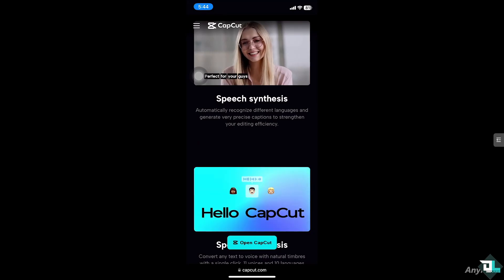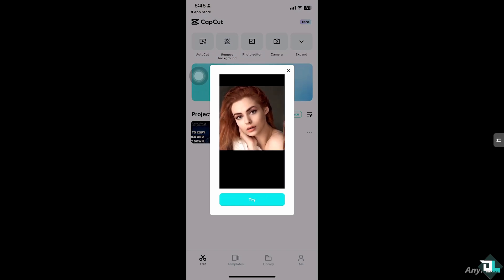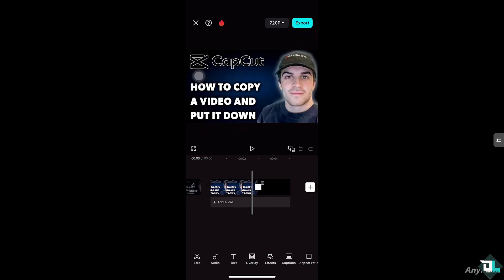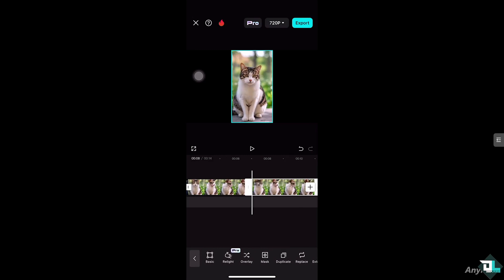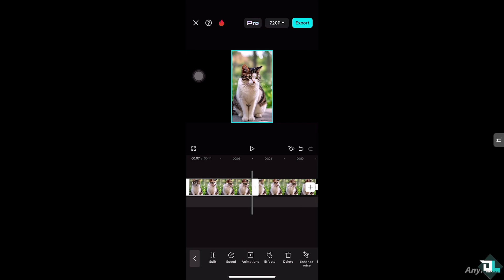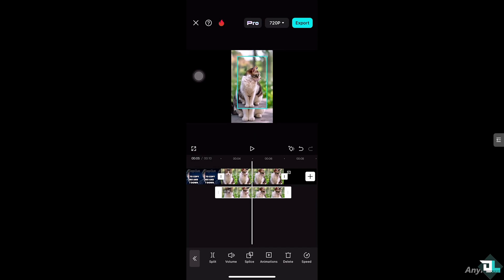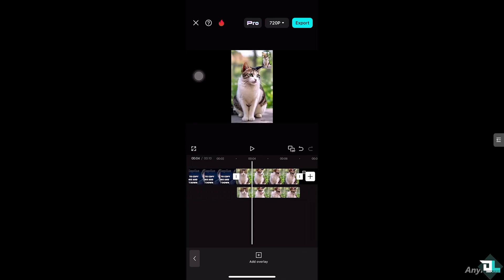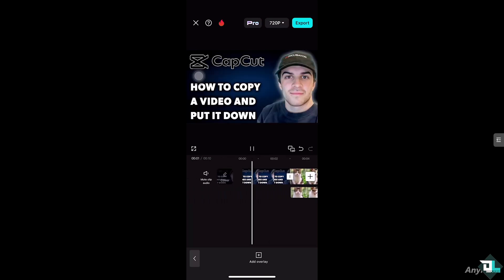How to Copy a Video and Put It Down in Capcut (Full 2025 Guide)